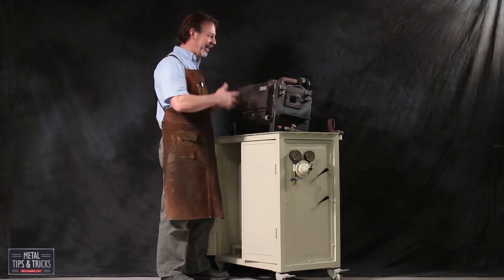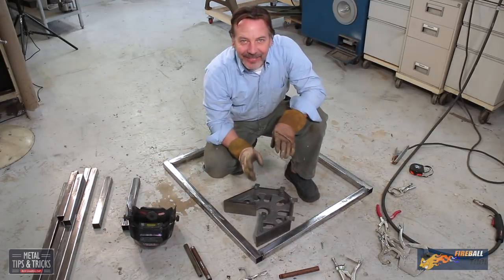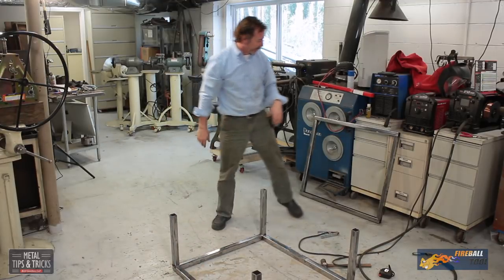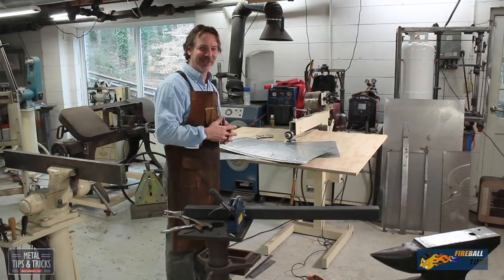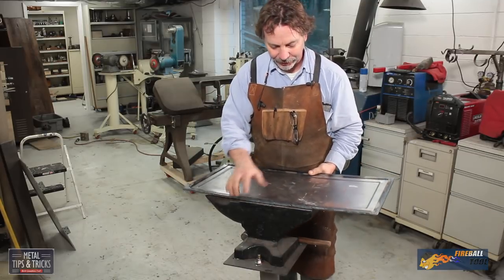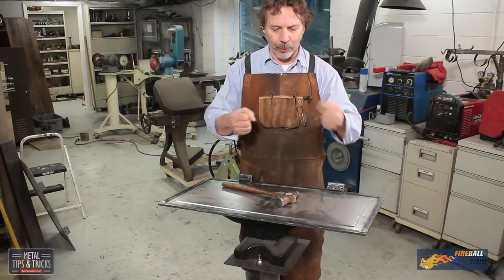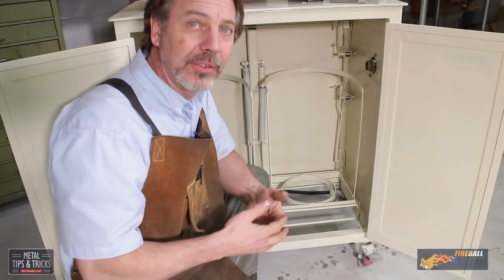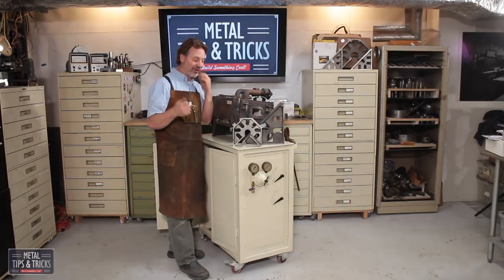Propane Forge Base Build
I went a little crazy on this build. I wanted a nice stand for my propane forge, and boy is it nice. Please watch the video and discover some new build techniques and  Ideas.

Facebook...DaleDerry (Metal Tips and Tricks)